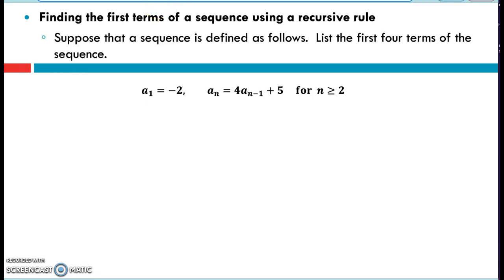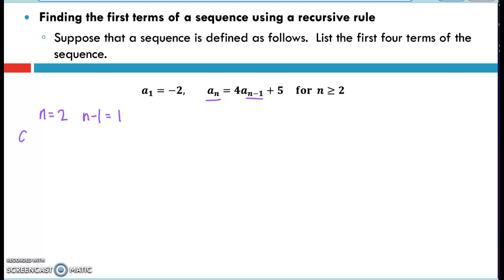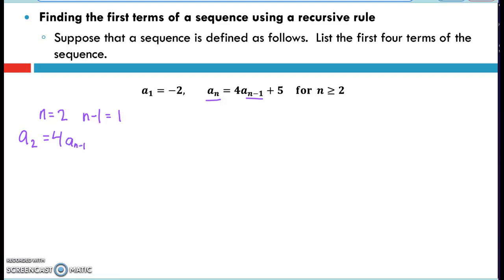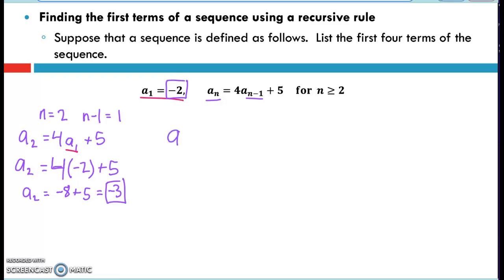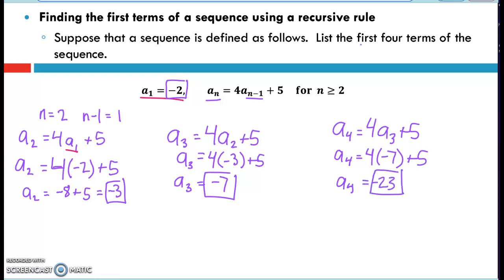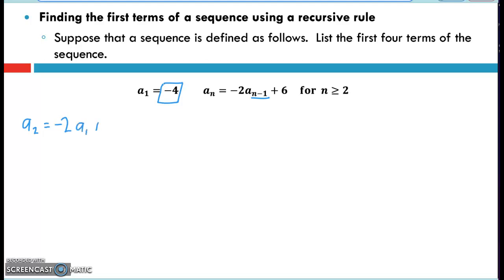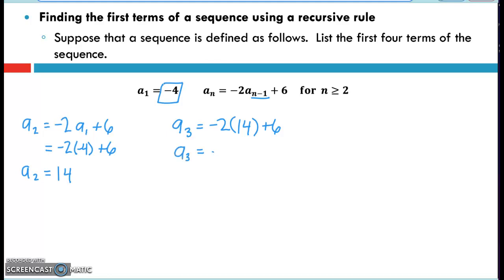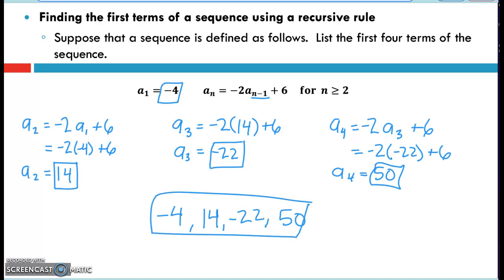Finding the first terms of a sequence using a recursive rule